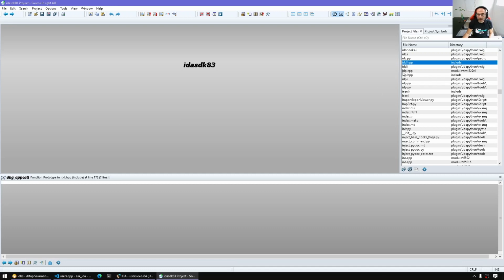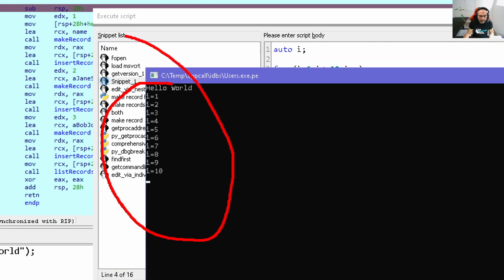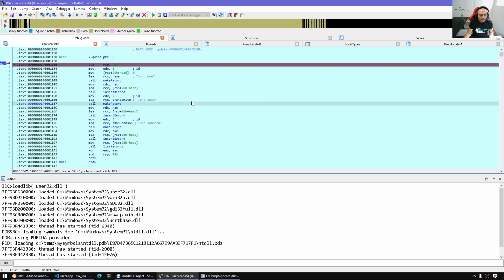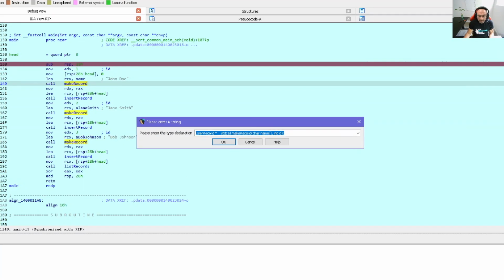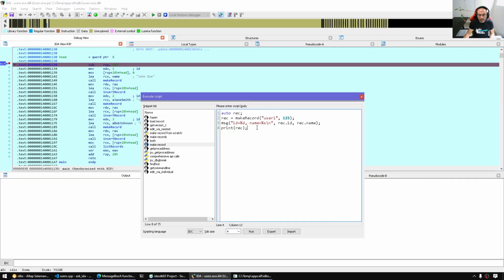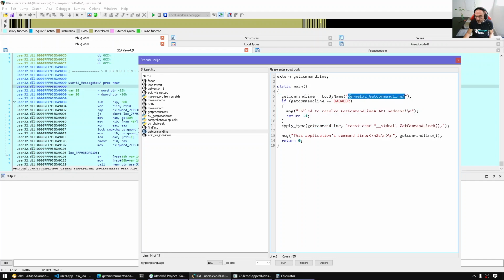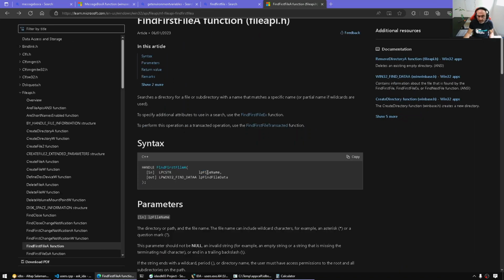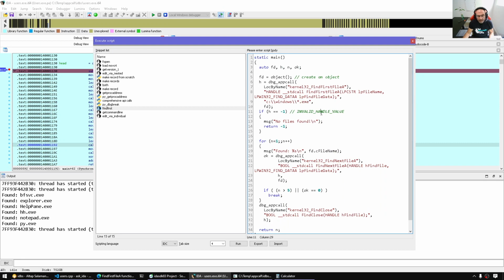Appcall - Part 1: Introduction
This is the first in this series of Appcall videos.

We go over the basics of Appcall and how to use it in various scenarios such as: basic function calling, DLL injection, or memory introspection.